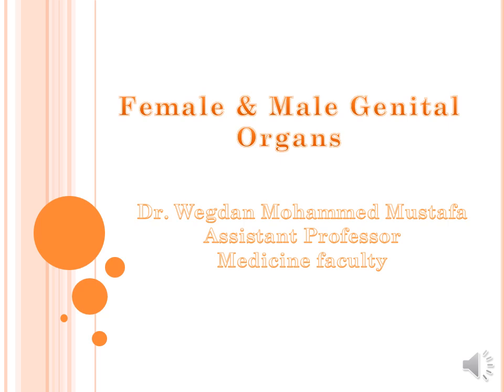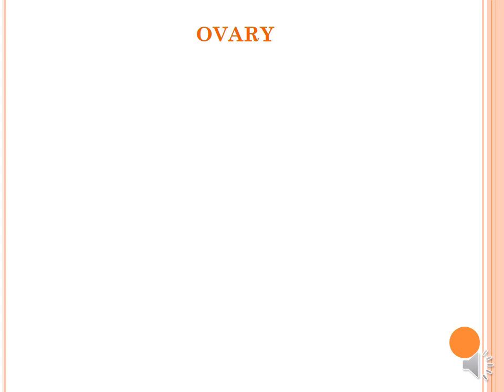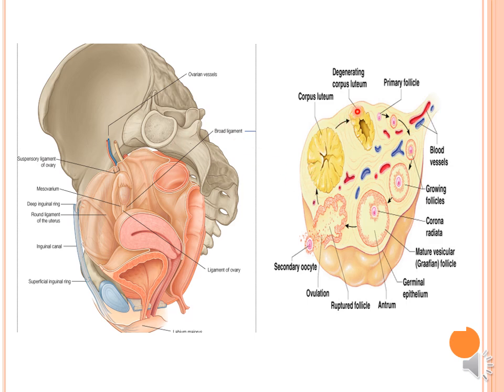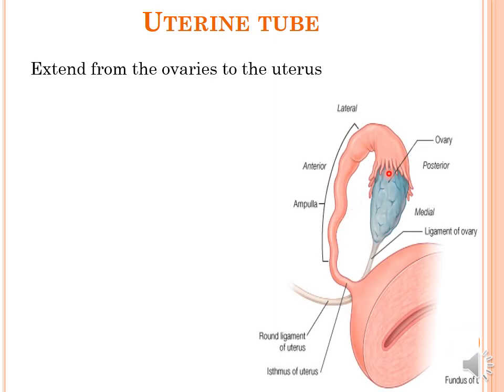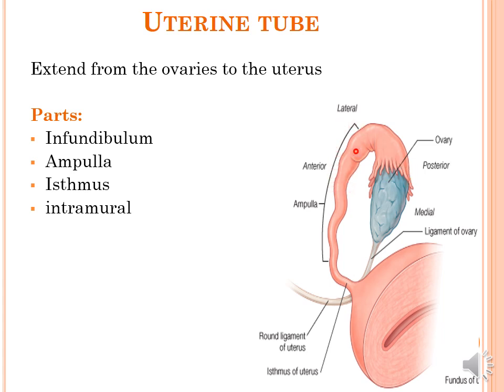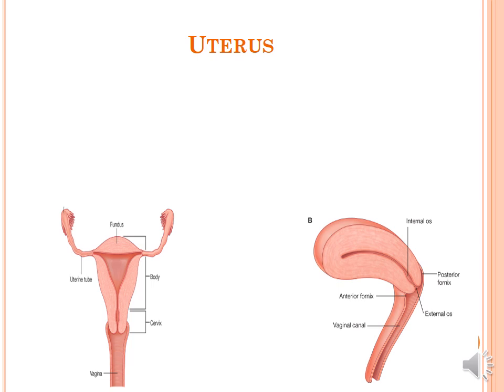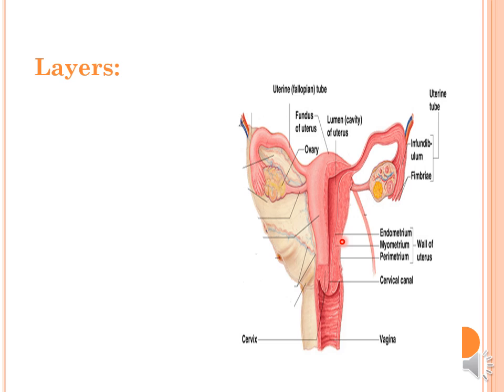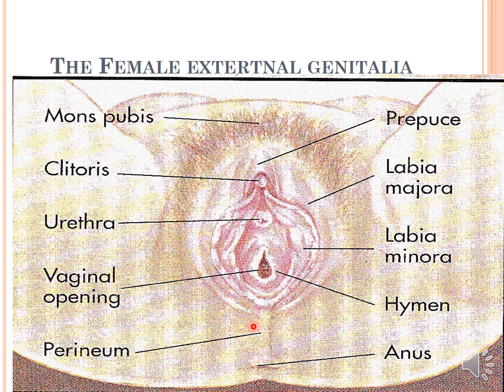June 27, 2026